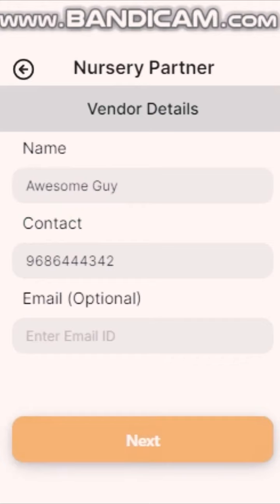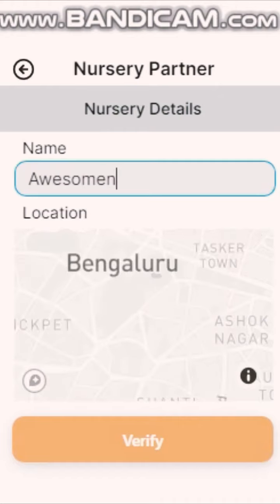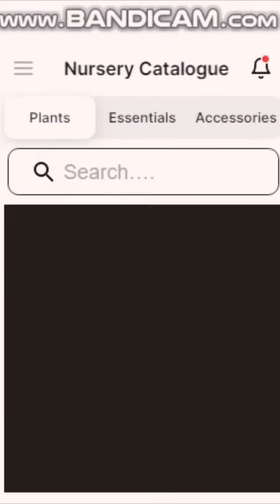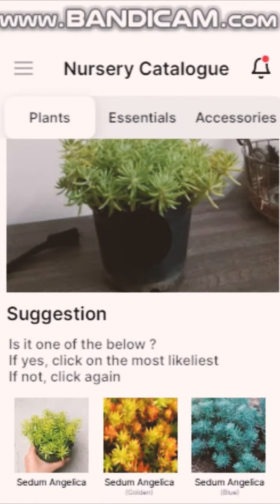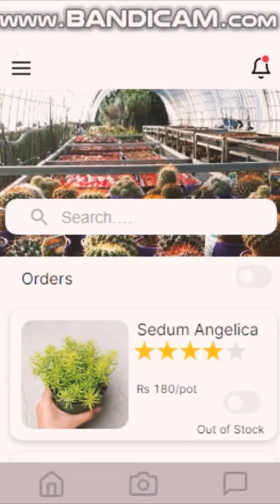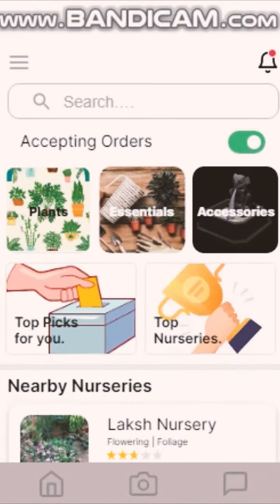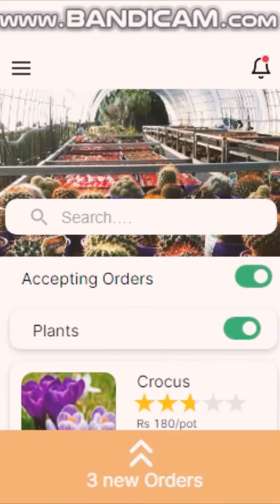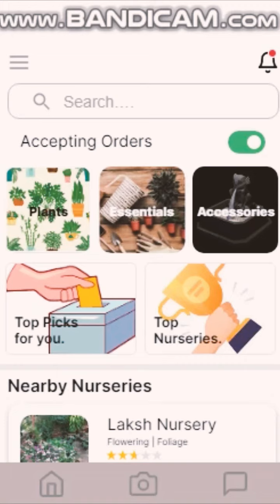Demo - Plantzeebo Vendor App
A demo of the Plantzeebo Vendor App